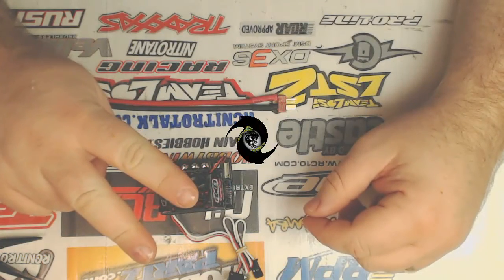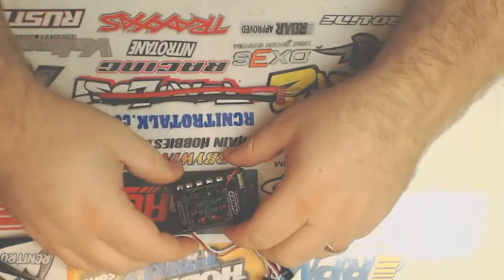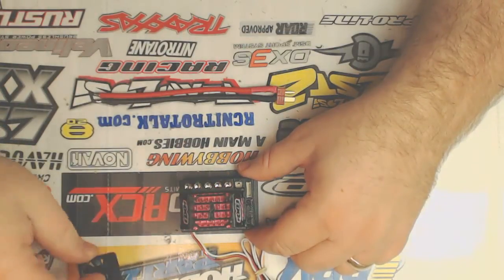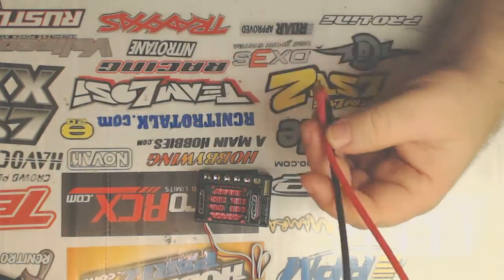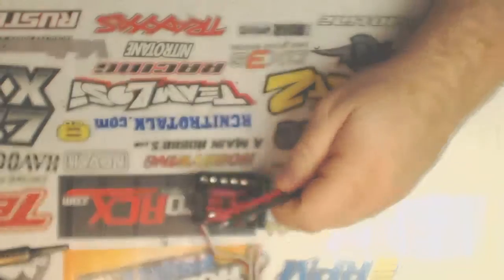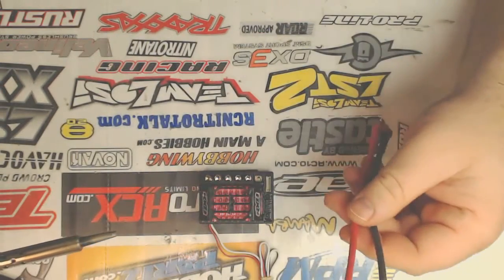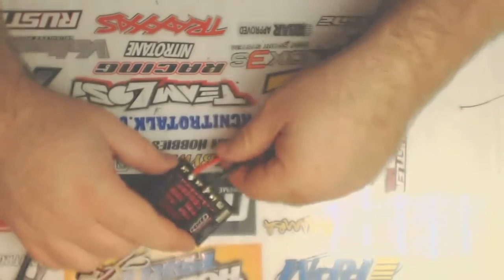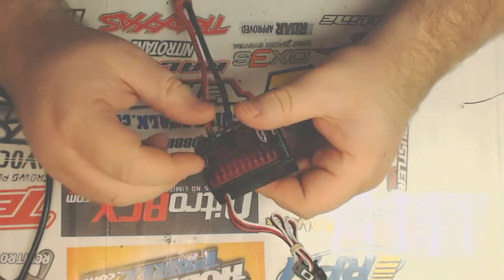How to solder Slotted ESC posts.avi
How to solder ESCs with slotted posts. i appologize for the poor picture quality. I was messing around with some of the picture adjustments because on the little 9in tablet I was using to film this on it looked to dark but it must be the tablet screen cuz on a regular sized computer the picture looks to bright and washed out. I will have to fix that.